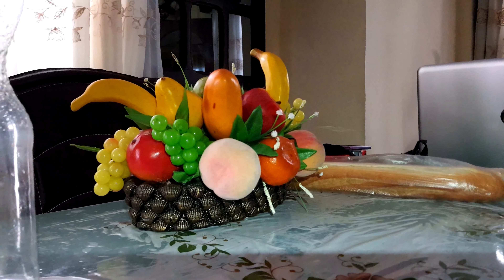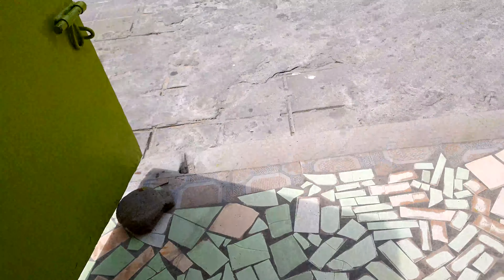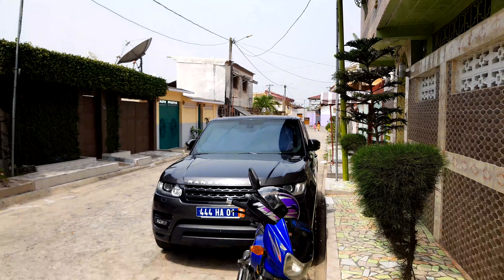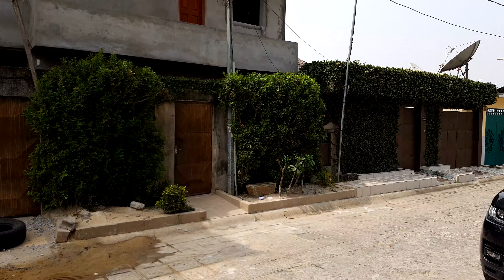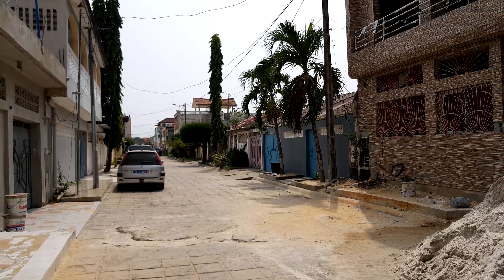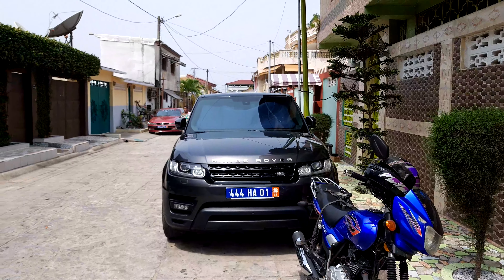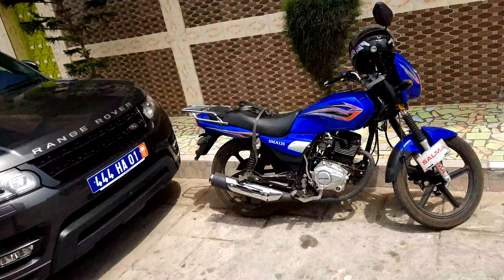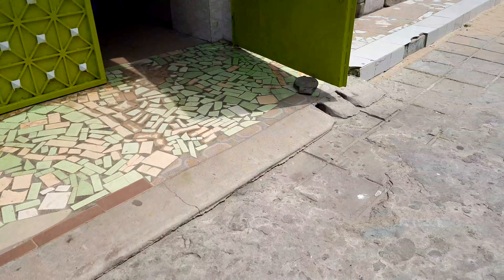Footej Camera Premium 4K Video Test on Galaxy Note 8 | GNANGSTUDIO 4D